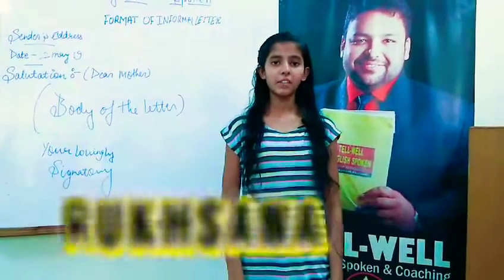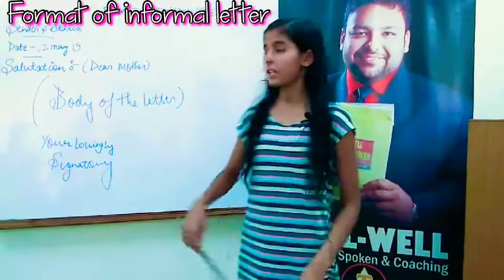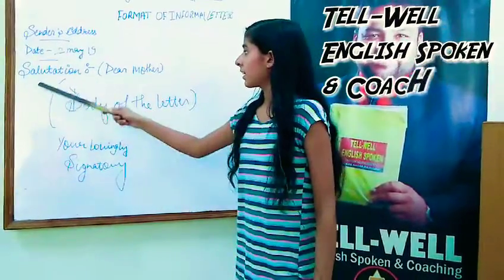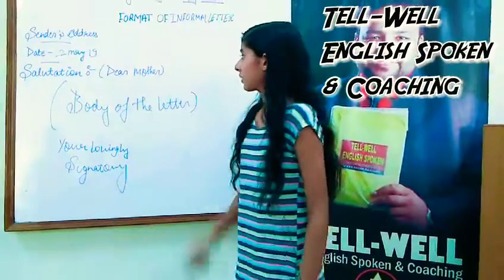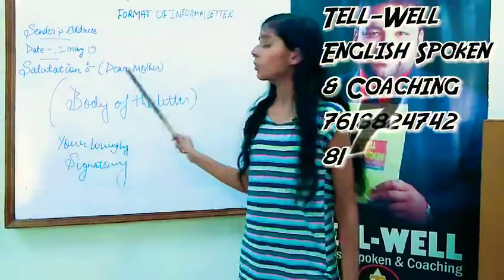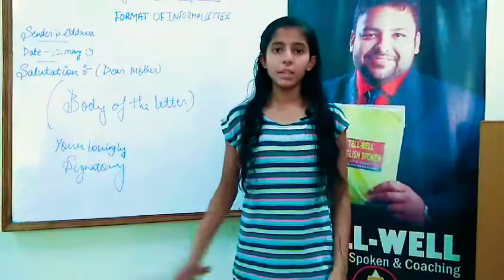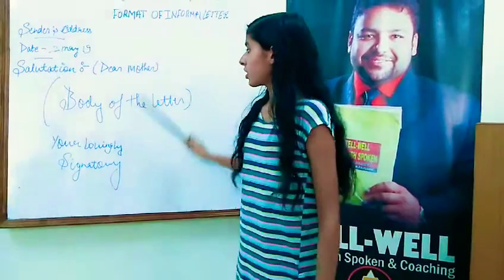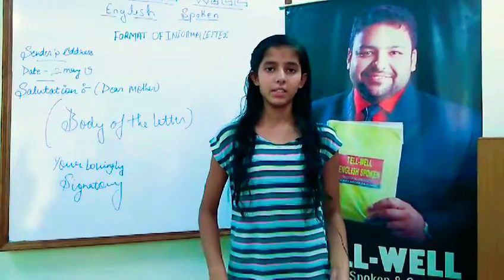Format of informal letter (By Rukhsana)